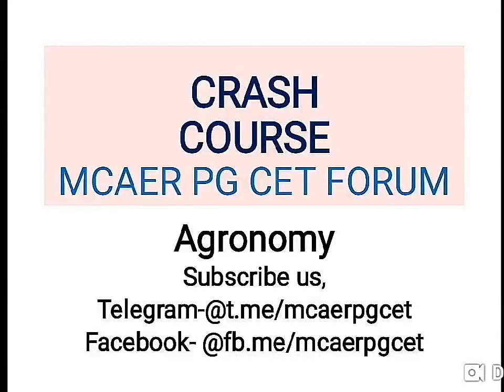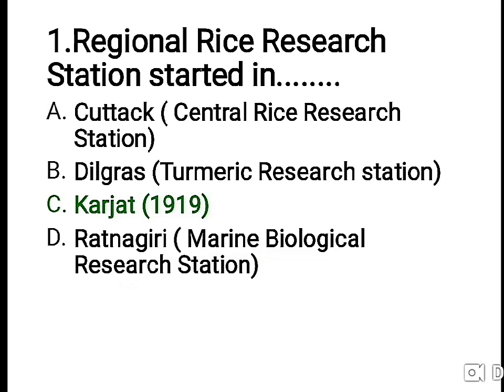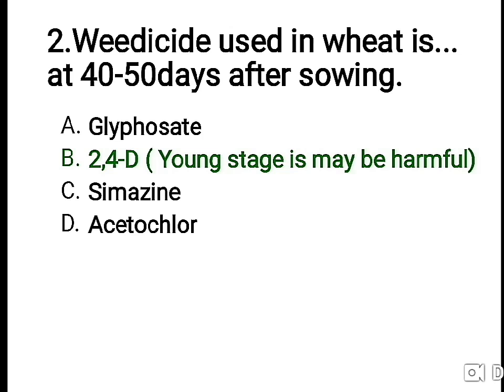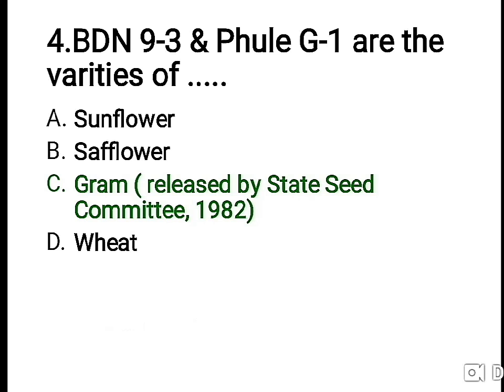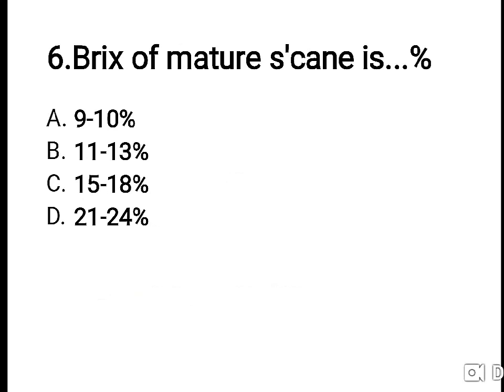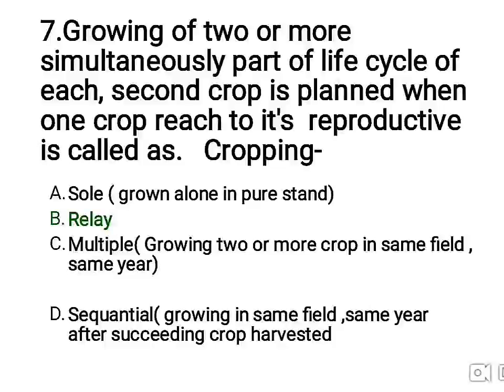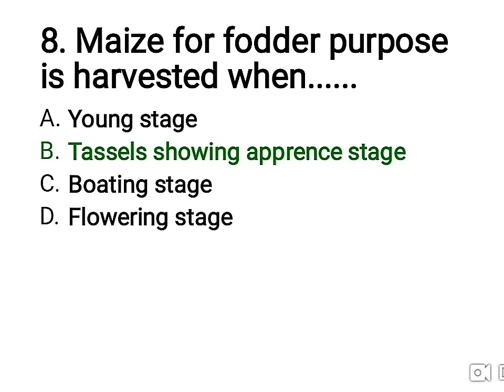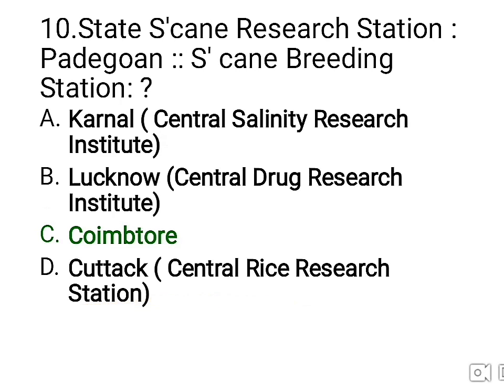Agronomy Test 1| Msc Agri.,JRF,SRFMPSC,UPSC,AFO study preparation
Hello Everyone,
We will be continuously bringing important question for students who have applied for success in AGRICULTURE P.G. CET

Question 6-
Hint:  A mature S'cane is typically composed of 11–16% fiber, 12–16% soluble sugars, 2–3% nonsugars, and 63–73% water.

Comments your queries and reviews.